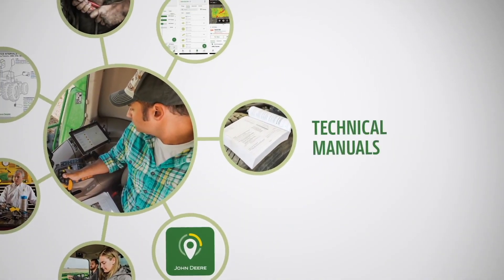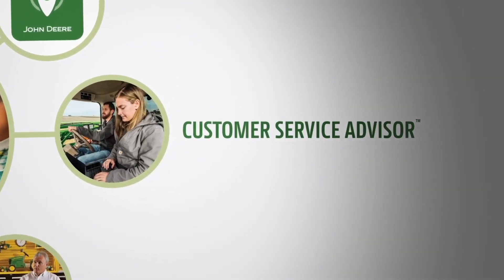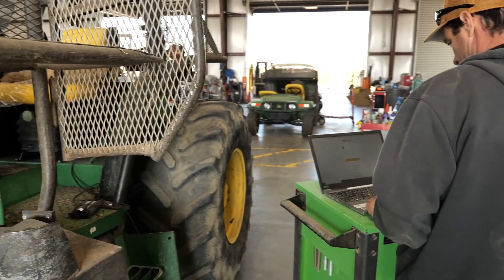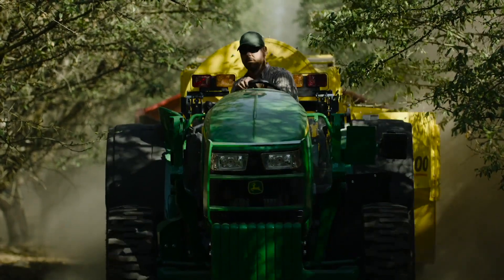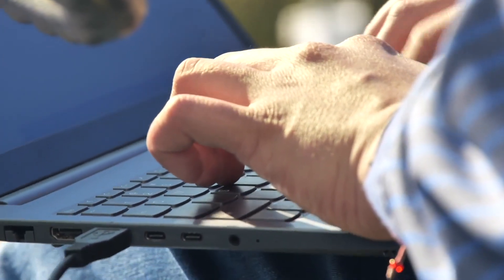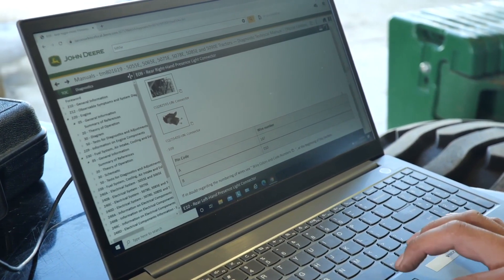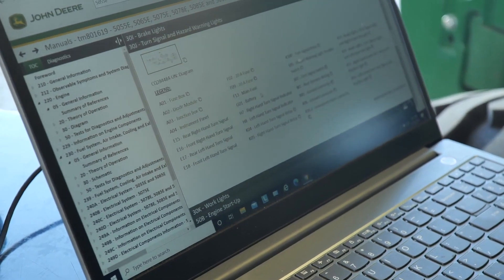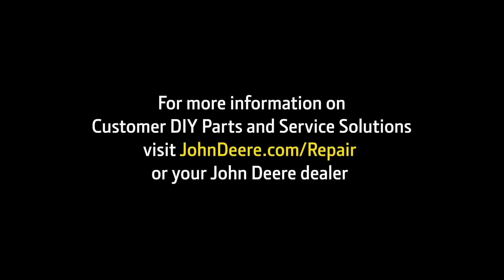Customer DIY Parts & Service Solutions ｜ John Deere Customer Service ADVISOR™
John Deere knows uptime is critically important to our customers. From Do-It-Yourself tractor repairs to connected support, we're committed to keeping your machines up and running when you need them most.

John Deere Customer Service ADVISOR™ is a digital database of Operator, Diagnostic, and Technical manuals for John Deere Products. This subscription allows users to connect to machines with an Electronic Data Link (EDL) to clear and refresh codes, take diagnostic readings, and perform limited calibrations — all on your own in the shop or in the field. Self-repair made easy.